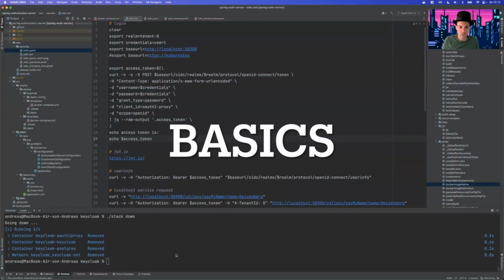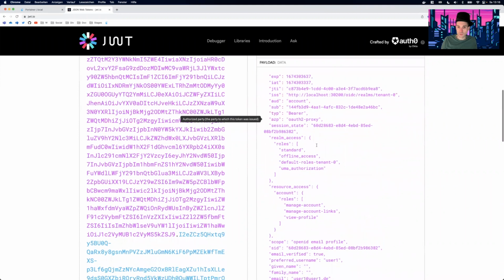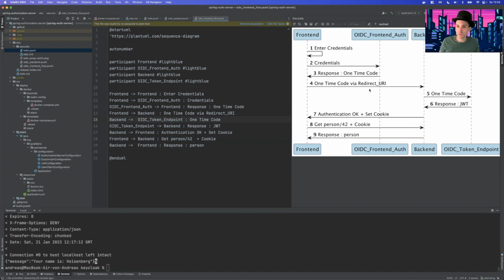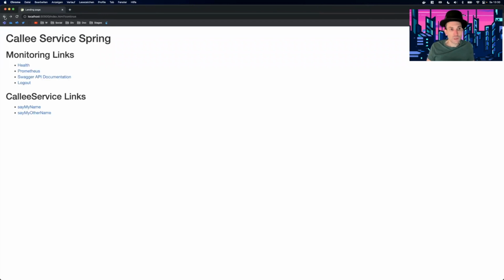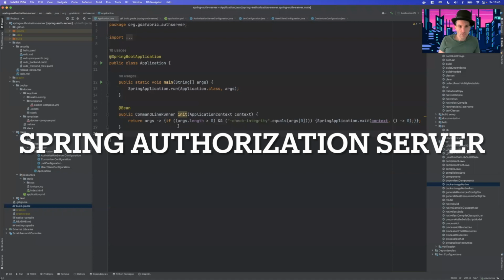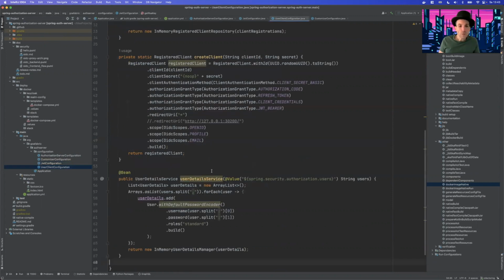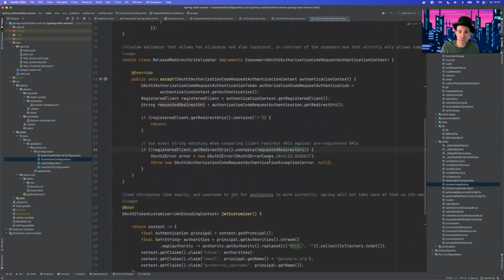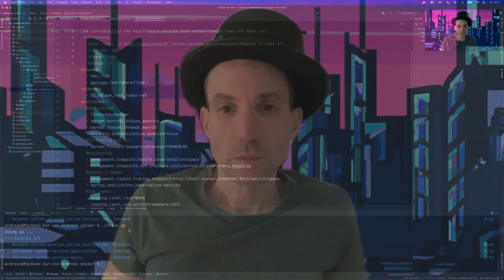OpenID Connect Revisited with Keycloak and Spring Authorization Server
A video about OpenID Connect
Together with Keycloak and Spring Authorization Server

Timestamps
00:27 - Basics
06:06 - Frontend Authorization Flow
10:26 - Variations
14:13 - Quarkus
16:05 - Spring Authorization Server
24:55 - Proxies